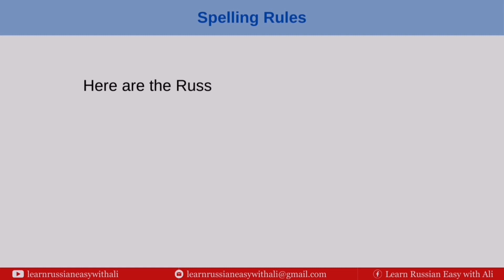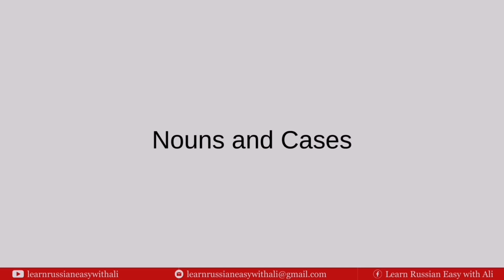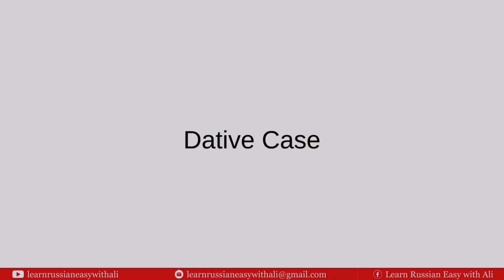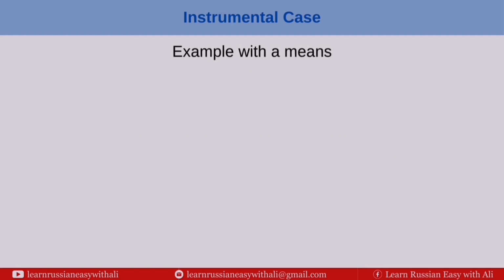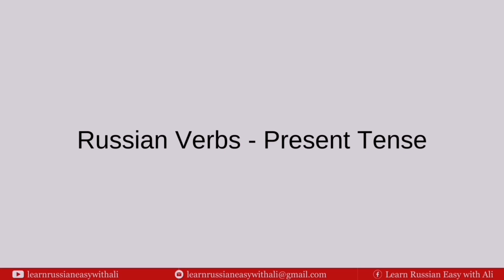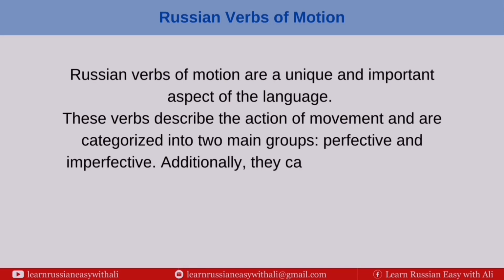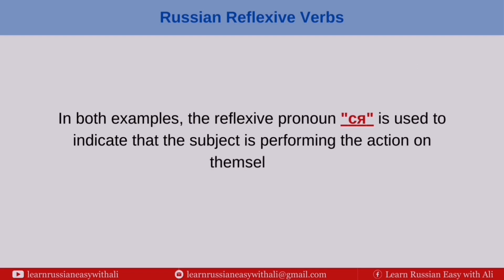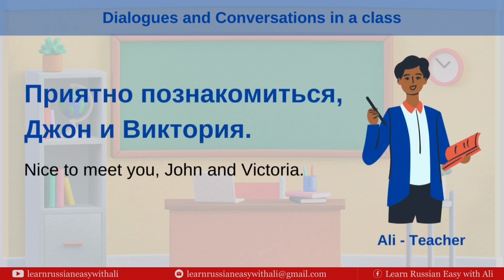Learn Russian Easy with Ali. Lesson 2 - Grammar - Nouns and Verbs with Dialogues -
🇷🇺 Welcome to the first episode of "Learn Russian Easy with Ali," where we embark on an exciting journey to master the Russian language effortlessly! In this lesson, we kick off with the basics - the Russian Alphabet! 📚✨

🤝 Join me, Ali, your friendly guide, as I simplify the complexities of the Russian alphabet, ensuring that by the end of this lesson, you'll be well on your way to confidently reading and pronouncing Russian words.

🔍 Dive into the fundamentals of Russian language on "Learn Russian Easy with Ali"! In this video, Ali guides you through the intricacies of Russian nouns and verbs, providing insightful explanations and engaging dialogues. 🗣️ Enhance your communication skills and build a strong foundation in grammar.

📘 Topics Covered:

Gender of Nouns (Masculine, Feminine, Neuter)
Cases (Nominative and Accusative)
Possessive Pronouns
Formal and Informal Communication

📚 Ready to elevate your Russian skills?